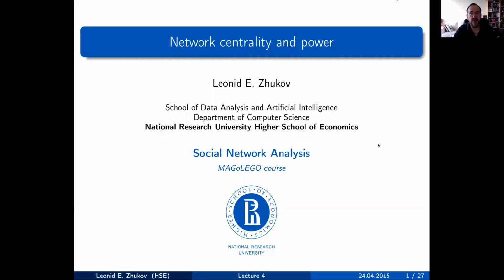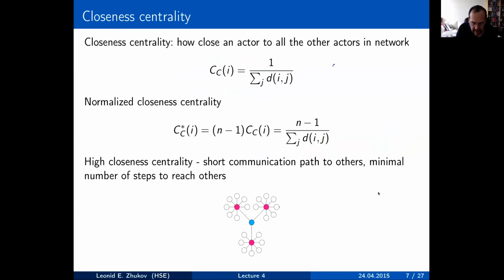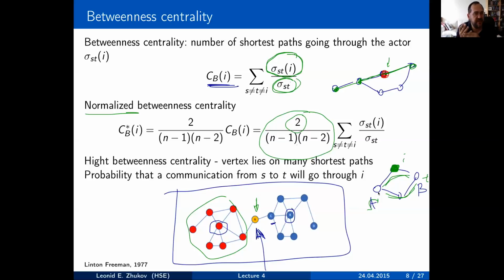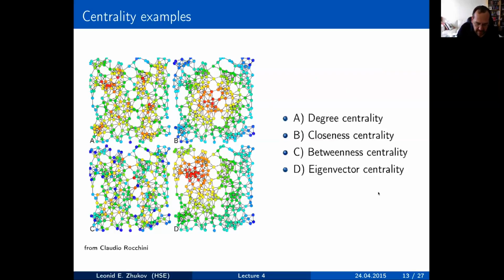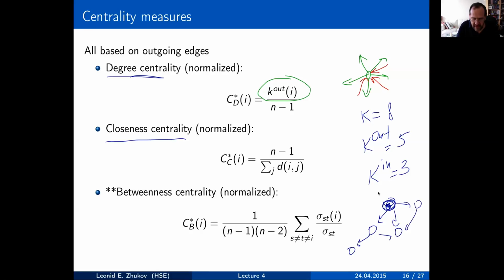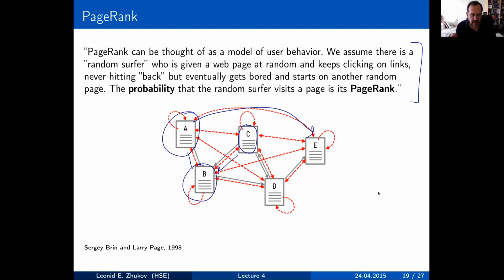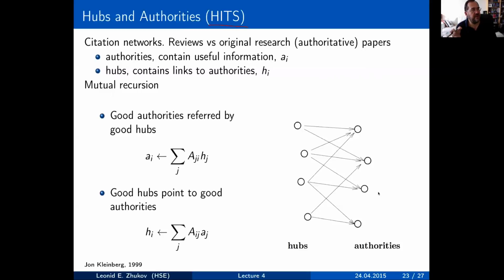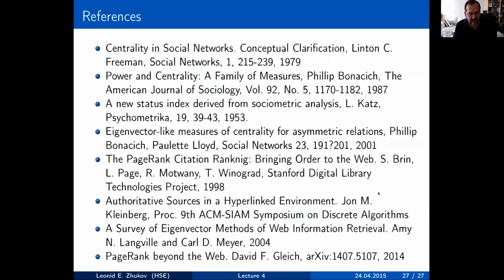Introduction to SNA. Lecture 4. Node centrality and ranking on networks.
Node centrality metrics, degree centrality, closeness centrality, betweenness centrality, eigenvector centrality. Status and rank prestige, PageRank,Hubs and Authorities.